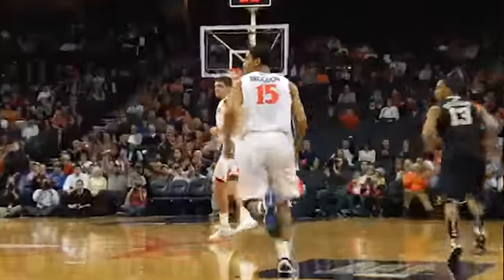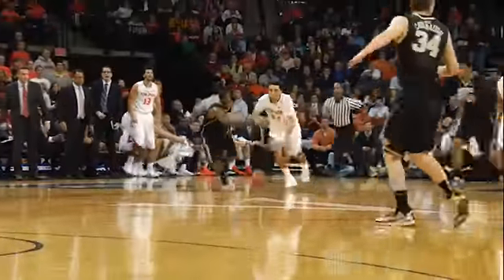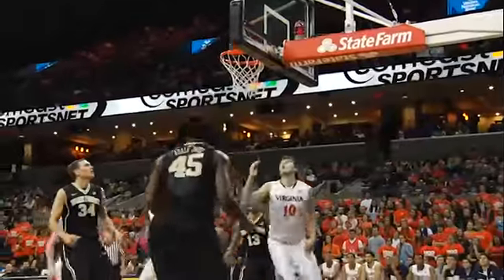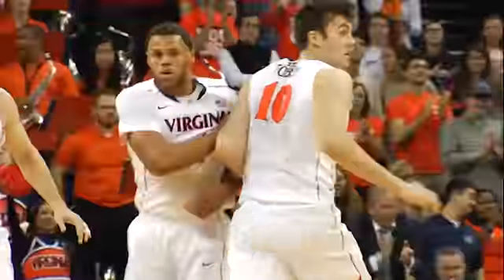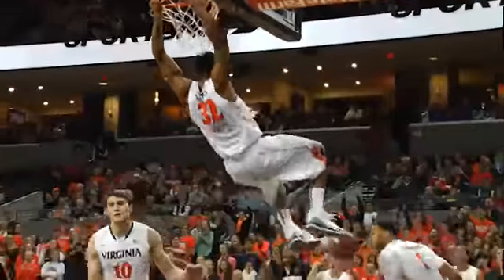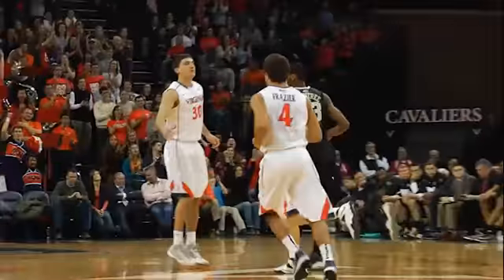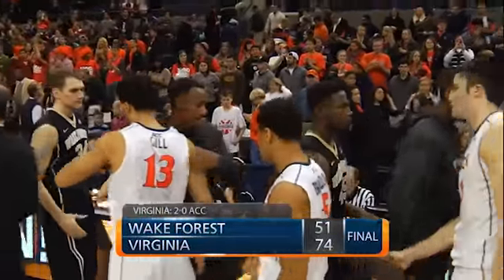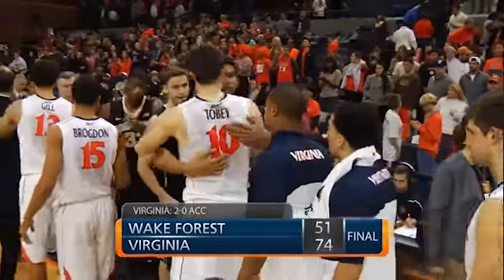Men's Basketball Highlights - Wake Forest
Virginia cruises past Wake Forest to start ACC play 2-0.